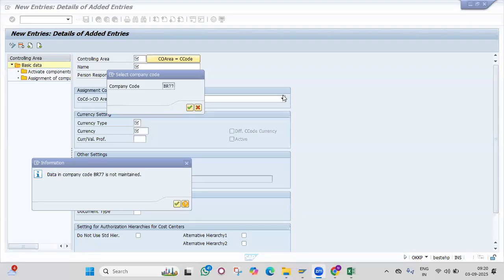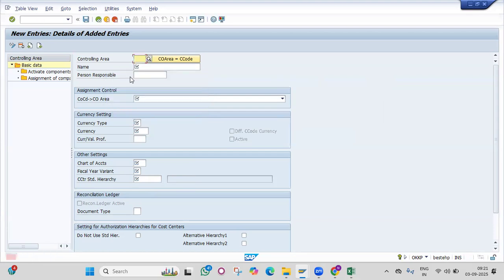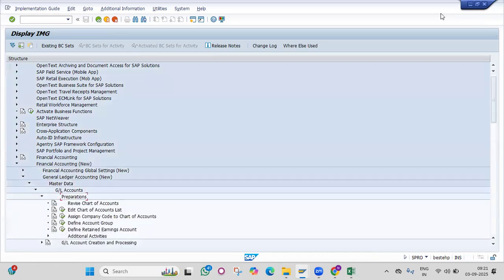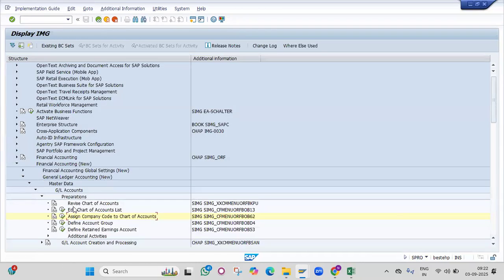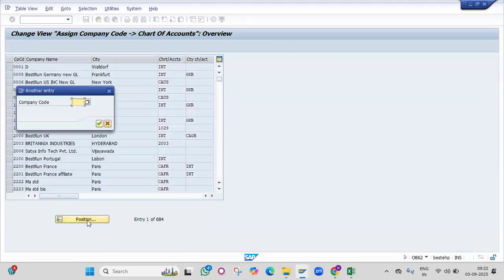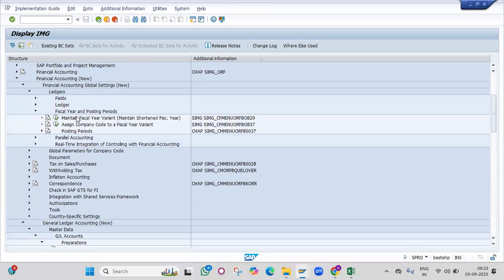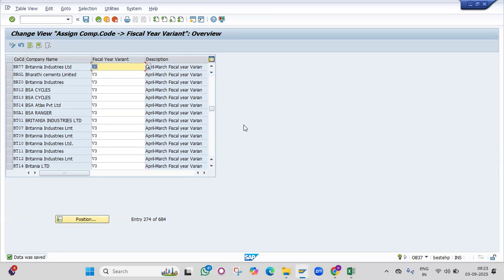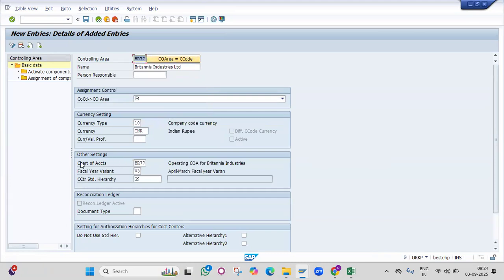🔧 SAP MM Error ME062 – Account Assignment Mandatory | Fix Purchase Order Error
Are you getting the SAP MM error ME062 – Account Assignment Mandatory for Material while creating a Purchase Order?
In this video, MyERP Hub explains why this error occurs and shows you a step-by-step procedure to fix it during PO creation.

💡 What You’ll Learn in This Video:
✅ Why the error ME062 occurs in SAP MM
✅ Difference between valuated vs. non-valuated materials
✅ How to resolve ME062 by entering the correct Account Assignment Category
✅ Step-by-step process to avoid this error in real-time projects

This video is ideal for SAP MM & SAP FICO learners, working professionals, and students preparing for SAP interviews.
Learn the logic behind account assignment in procurement and avoid this common mistake in your SAP projects.

📢 About MyERP Hub:
MyERP Hub is a leading SAP training institute offering SAP FICO, MM, SD, ABAP, and more with 100% placement support.